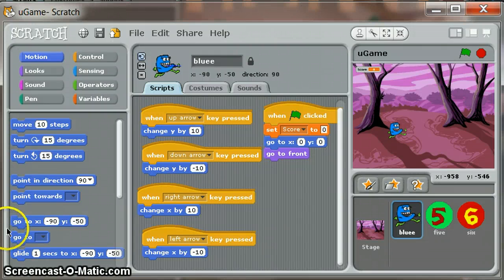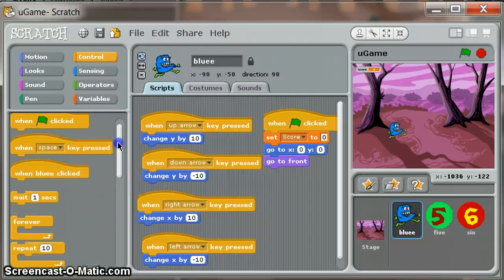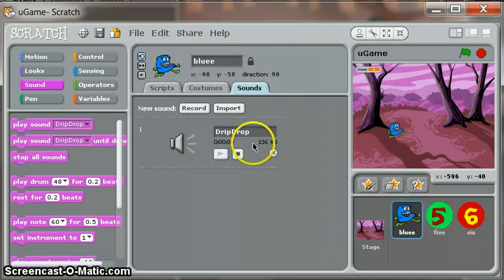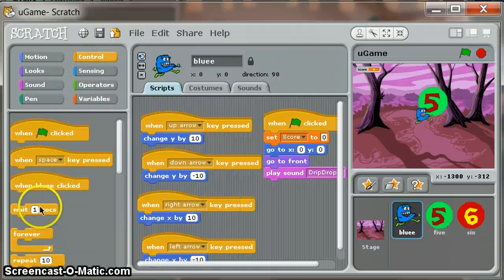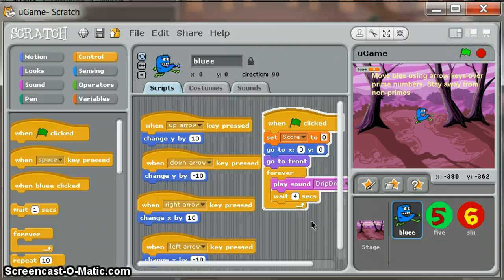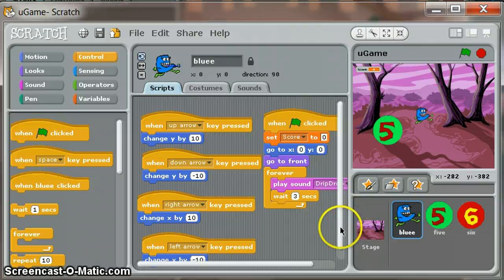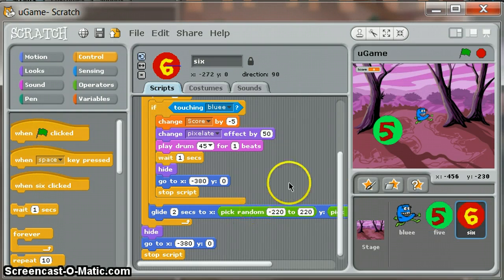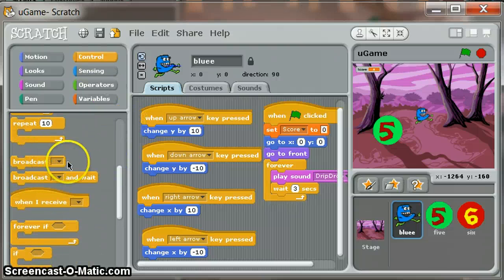PrimeScratch10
Making a simple Scratch Game - adding music